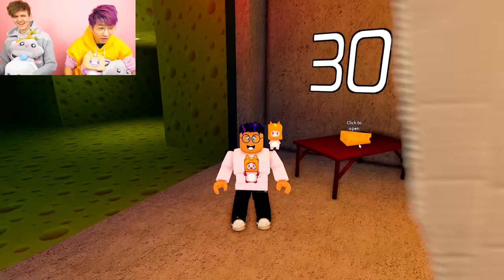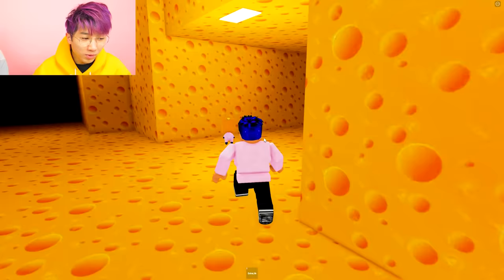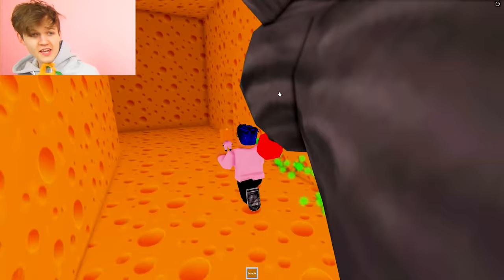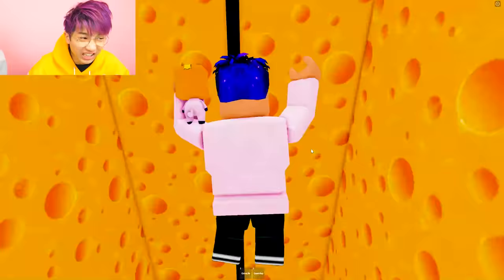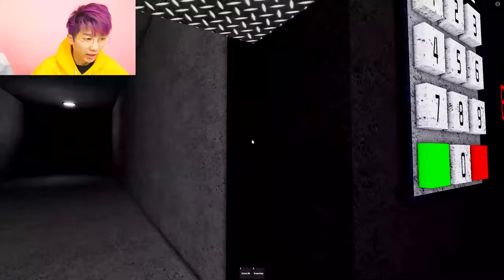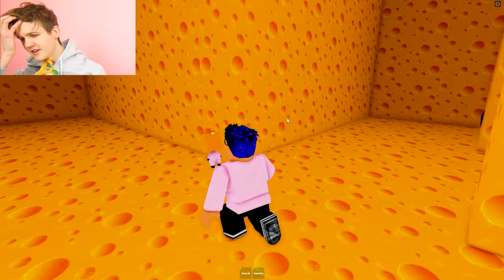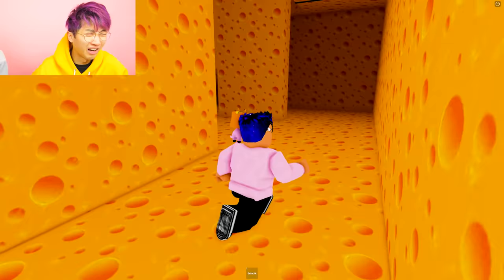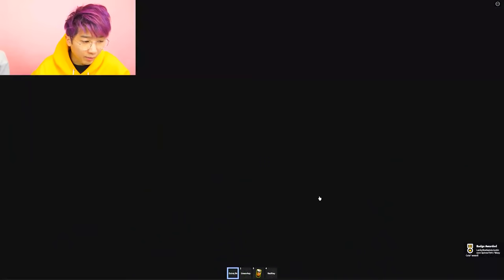Can We Beat ROBLOX CHEESE ESCAPE!? (SECRET ENDING UNLOCKED!)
LankyBox World!